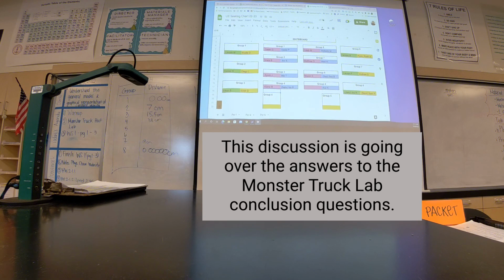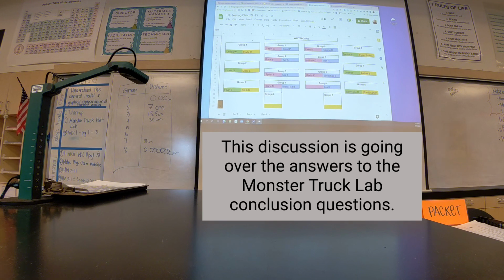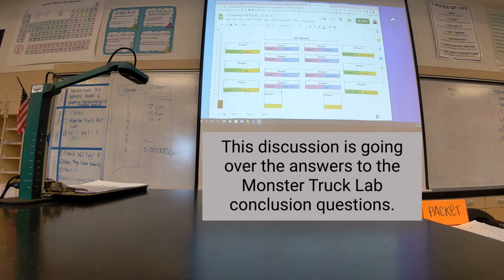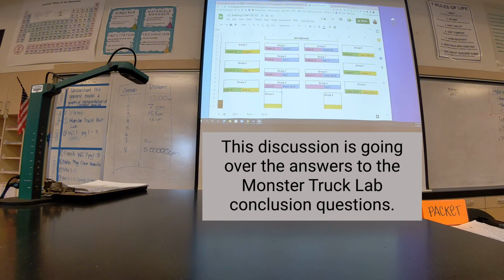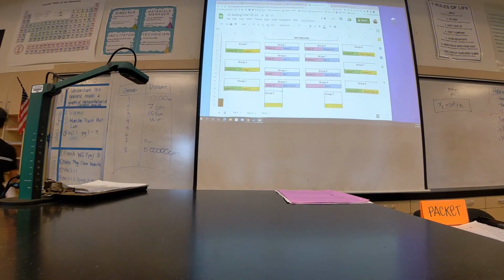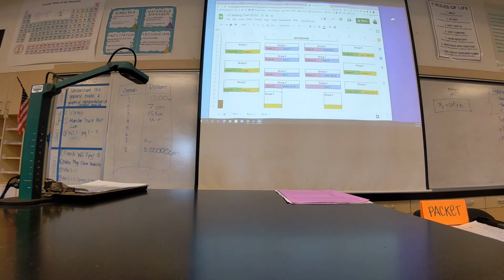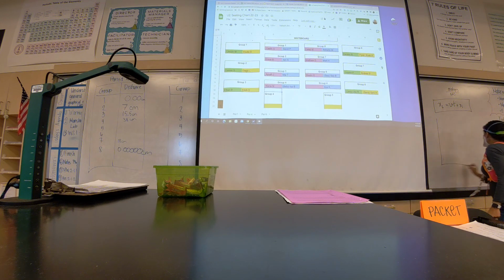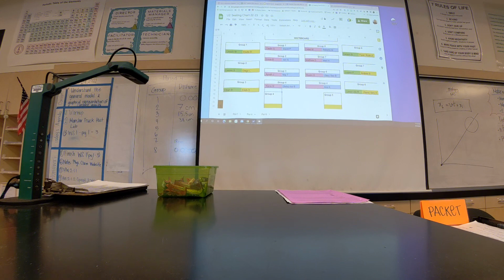Monster Truck Lab Post Lab Discussion